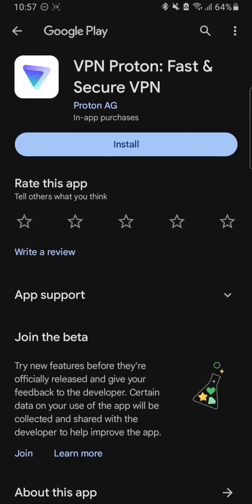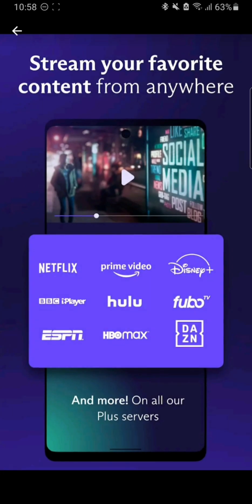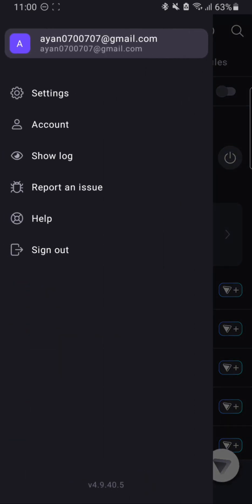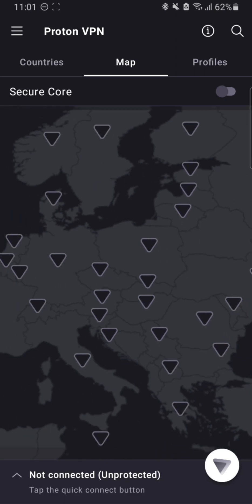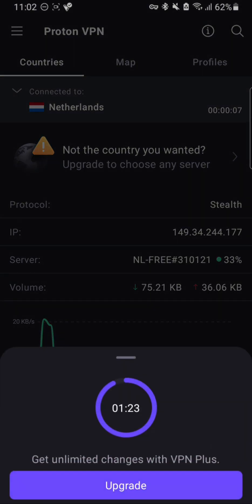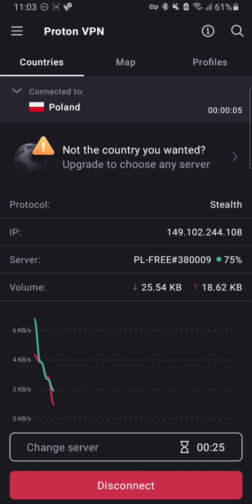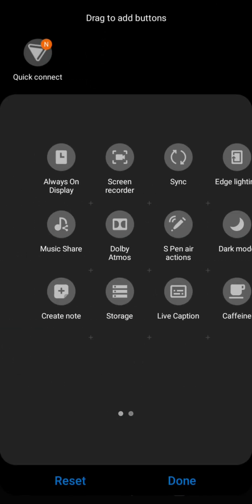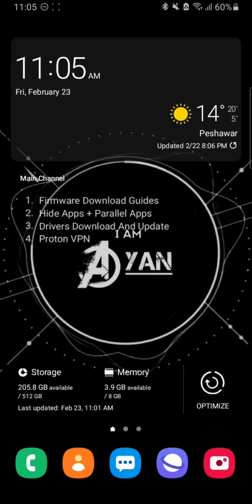HOW TO GET FREE UNLIMITED AND UNRESTRICTED VPN SERVICE WITH PROTON VPN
THERE ARE A LOT OF VPNs AVAILABLE ON THE MARKET. AND IN THIS NEW WORLD OF INTERNET A VPN IS A MUST HAVE. BUT THERE IS A CATCH VPNs ARE NOT FREE. THEY REQUIRE A SUBSCRIPTION AND SOME EVEN HAVE RESTRICTED SPEEDS. SO, I FOUND THIS "PROTON VPN" IT HAS BOTH A FREE UNLIMITED VPN BANDWIDTH AND UNRESTRICTED SPEED ACROSS (AS OF THIS TIME) 5 DIFFERENT LOCATIONS. WHICH MEANS YOU CAN PROTECT YOUR PRIVACY AND UNLOCK CONTENT THAT IS NOT AVAILABLE IN YOUR REGION. ENJOY!

LINKS:

PROTON VPN [ ANDROID ]

PROTON VPN [ iPHONE & iPAD ]